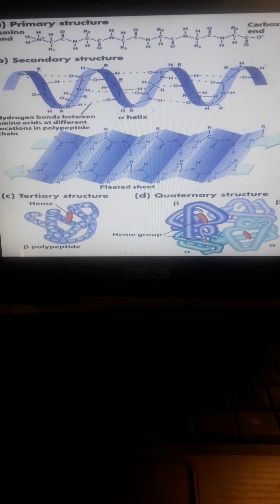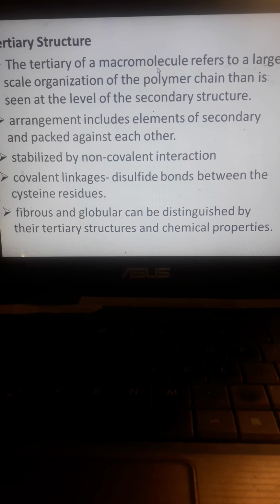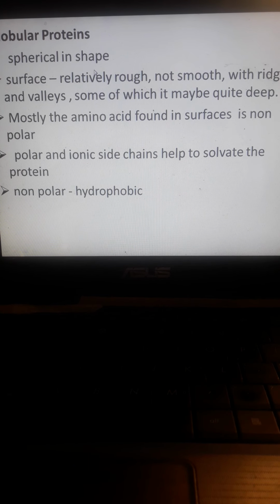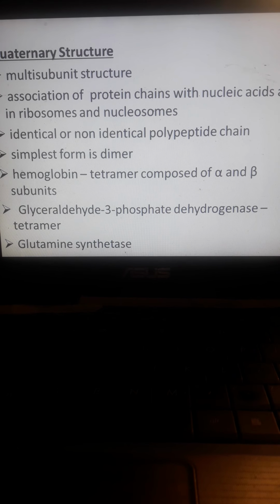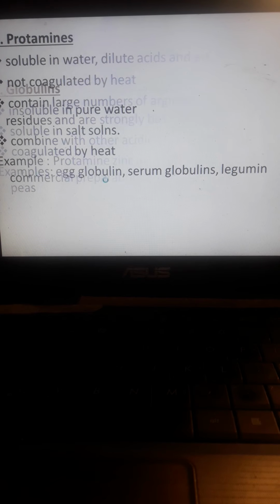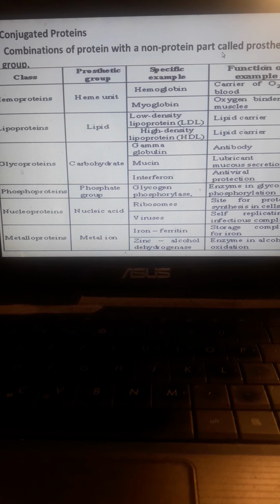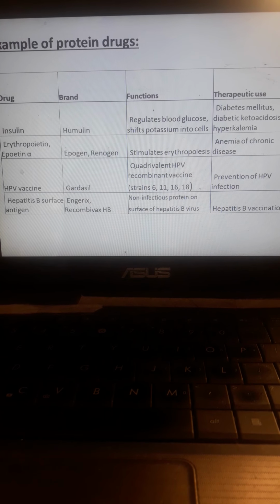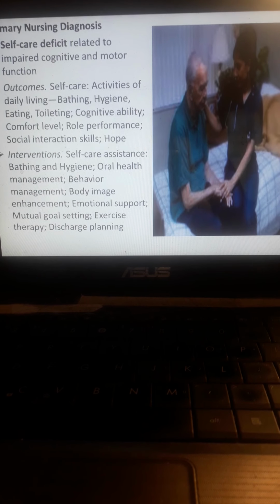Biochem Lec Nursing part 2 Midterm